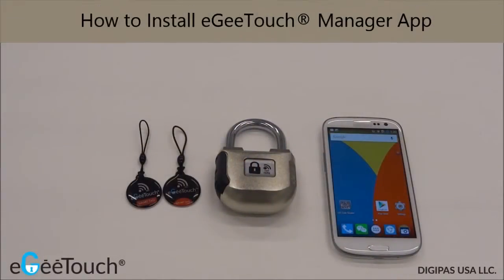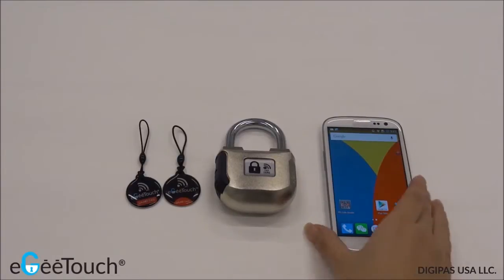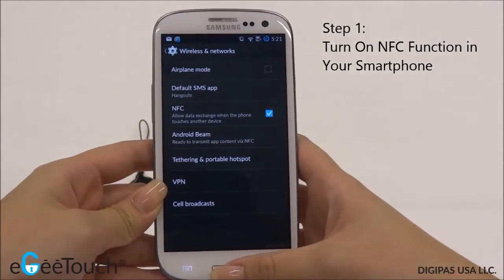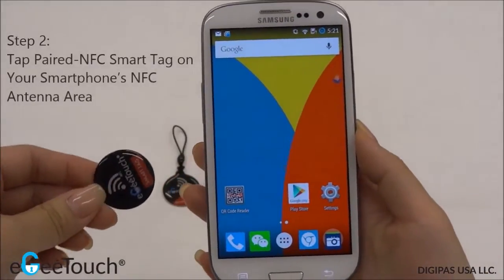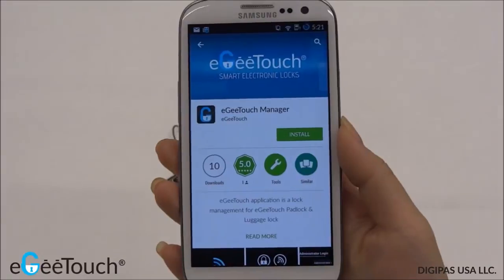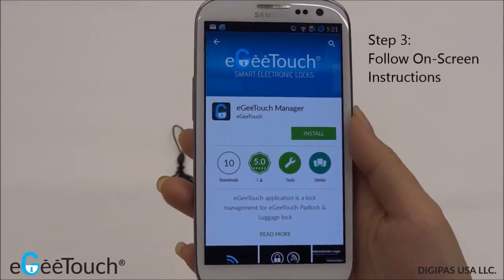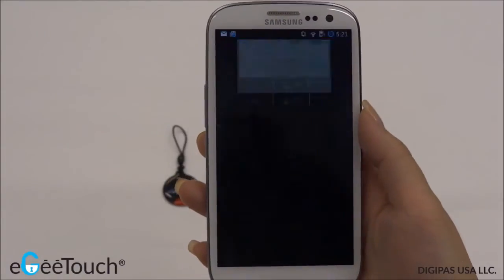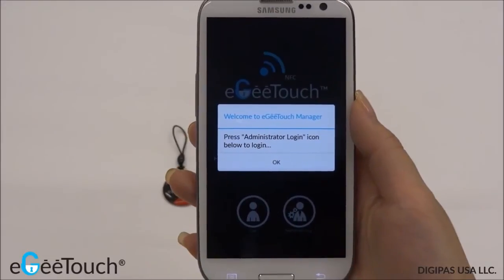eGeeTouch - How to Install eGeeTouch Manager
demonstration video on how to install  eGeeTouch Manager